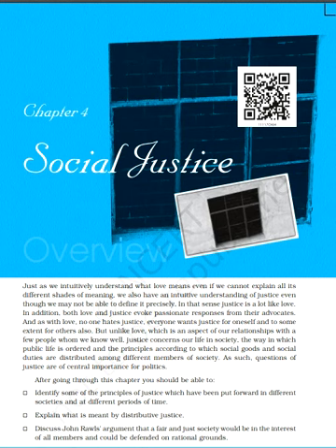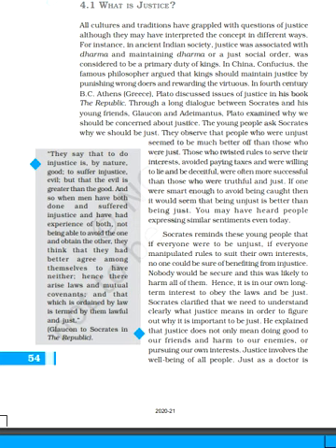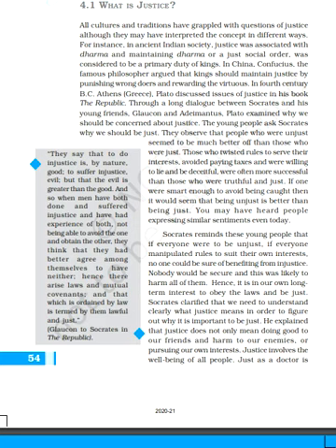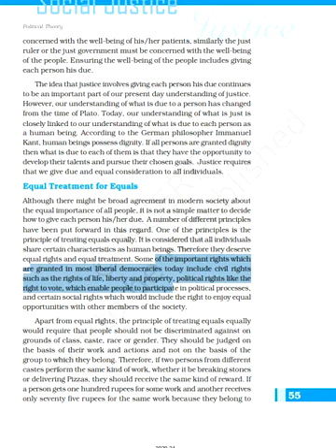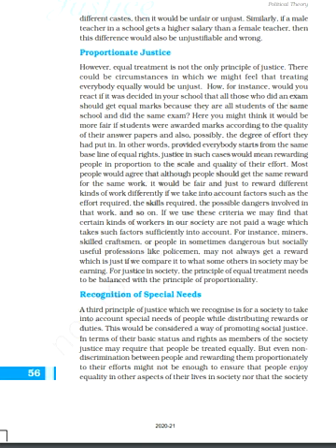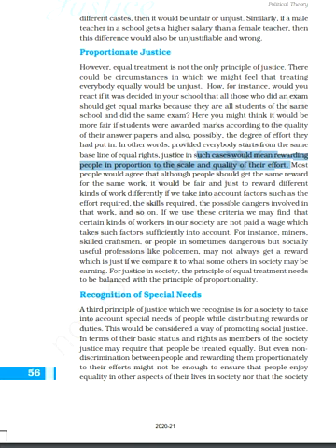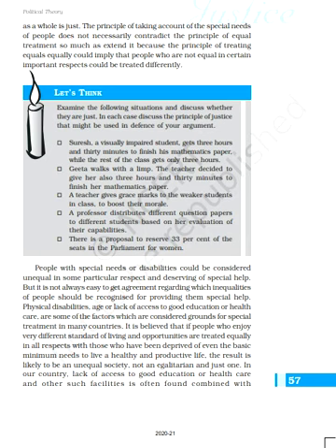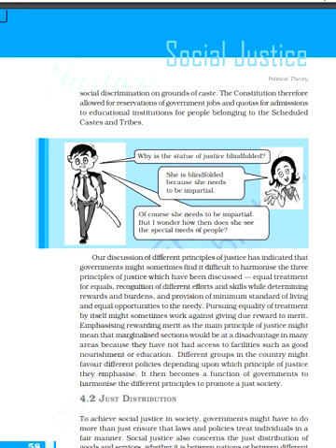Justice Part I